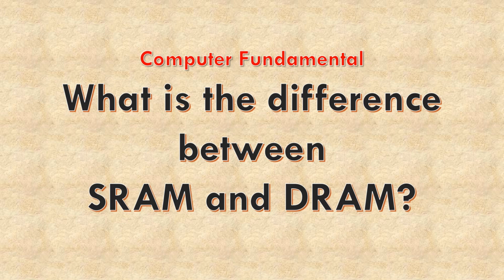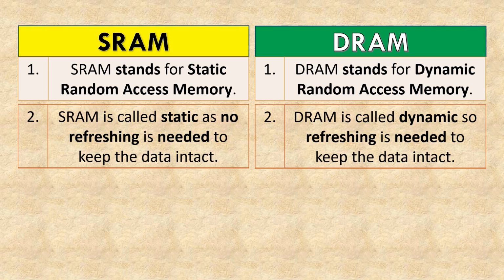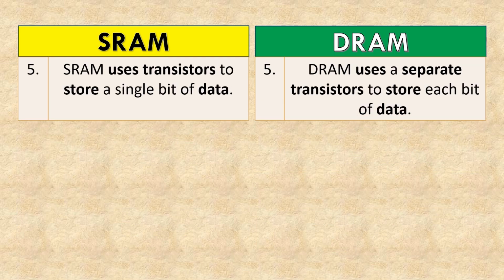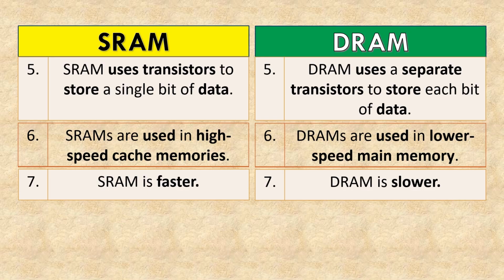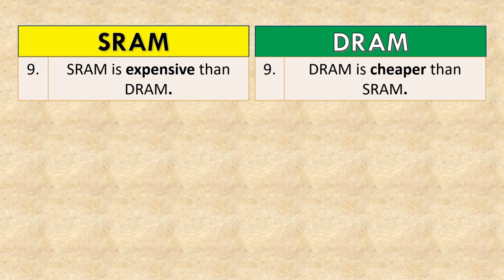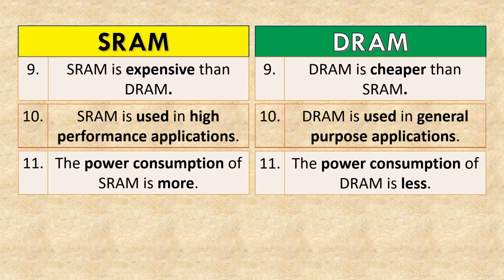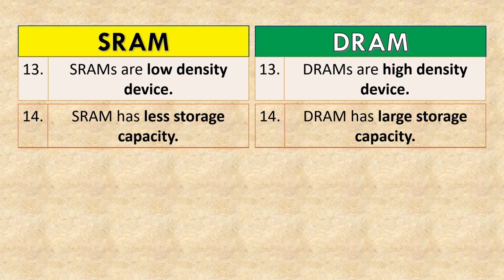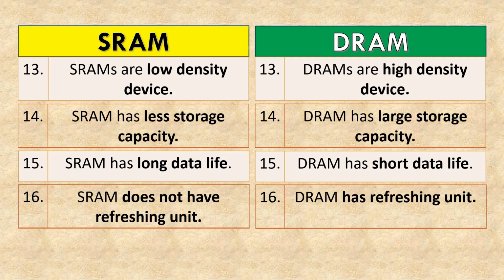What is the difference between SRAM and DRAM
What is the difference between SRAM and DRAM | SRAM stands for Static Random Access Memory. DRAM stands for Dynamic Random Access Memory. SRAM is called static as no refreshing is needed to keep the data intact. DRAM is called dynamic so refreshing is needed to keep the data intact.